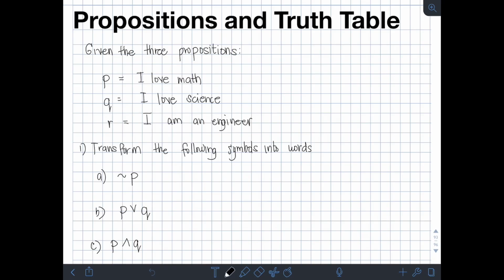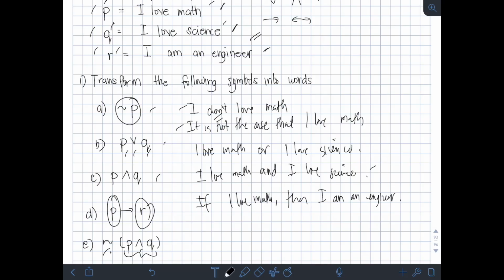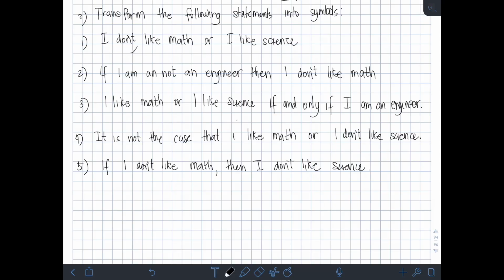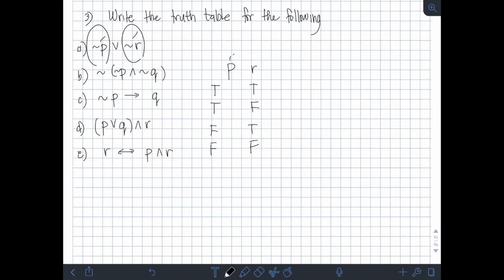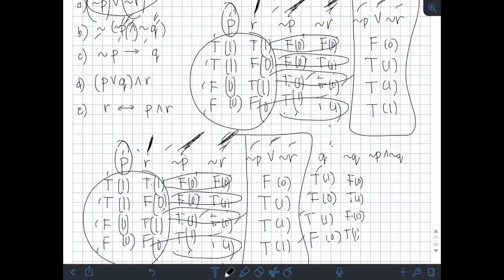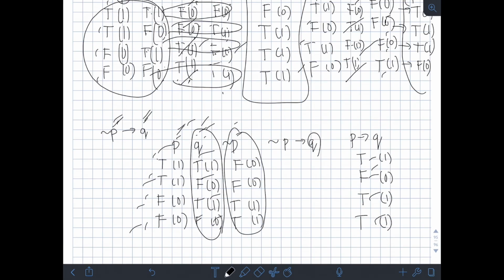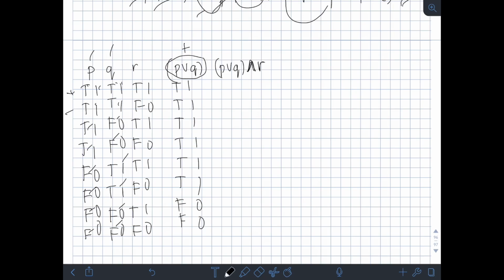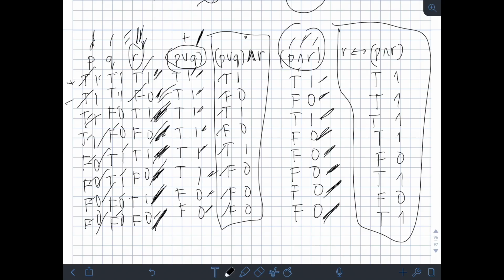Propositions and Truth Tables (Tagalog/ Filipino Math)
Hi guys! This video discusses some examples on how to convert some propositions from symbols to words and vice-versa including the different connectives involved. We will also find the truth tables of different compound propositions. Happy learning andenjoy watching!